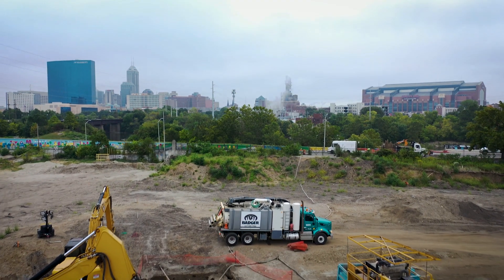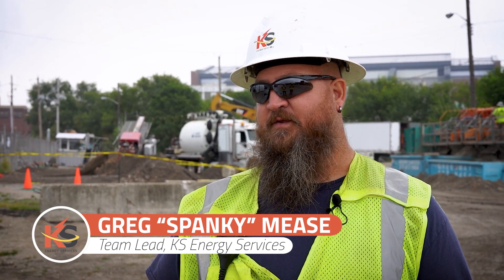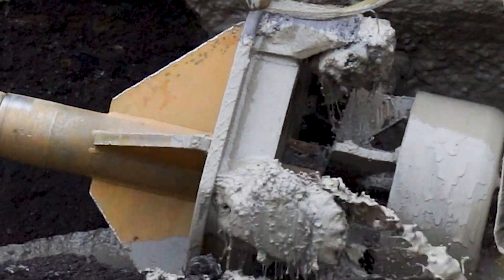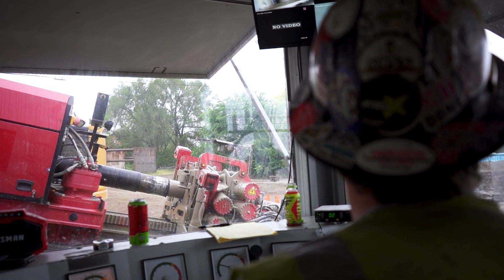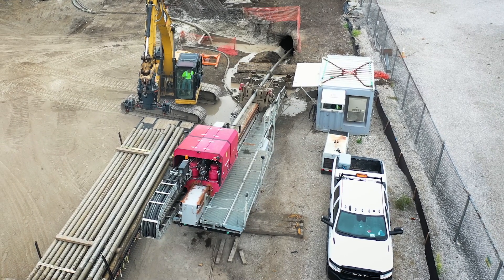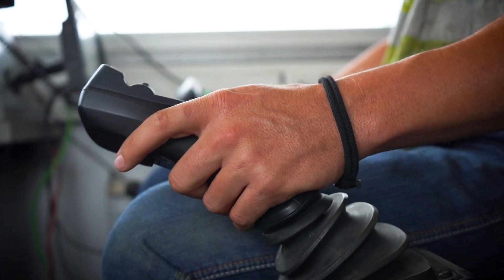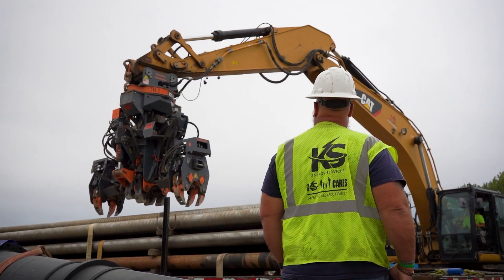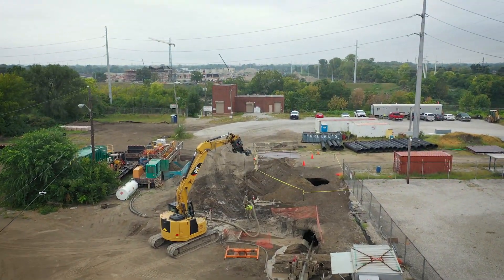Jobsite Spotlight - KSE & Miller Bore Below the White River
KS Energy Services and Miller Pipeline teamed up to tackle a difficult project that involved horizontally drilling beneath the White River in Indianapolis, IN.

The bore was hundreds of feet long and seventy feet below the surface of the river. This approach has proven to be a better option both in terms of quality and environmental impact as crews did not have to disturb the waterway.

Want to learn more about the services KS Energy and Miller Pipeline can provide? Check out: